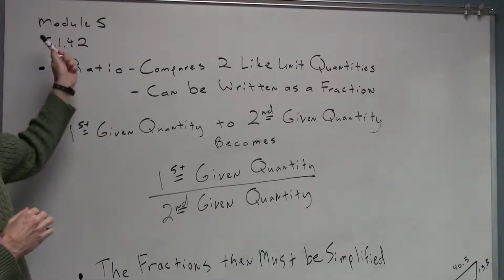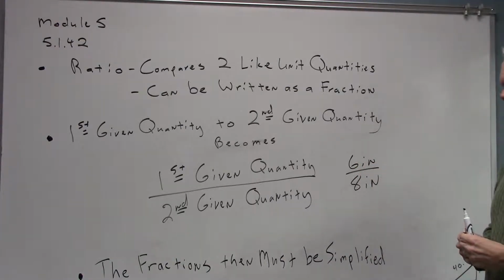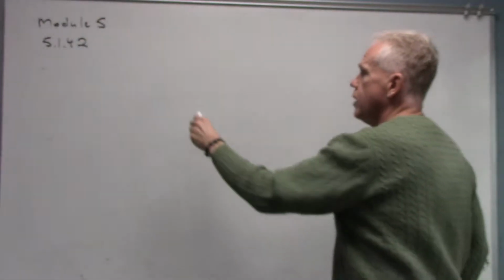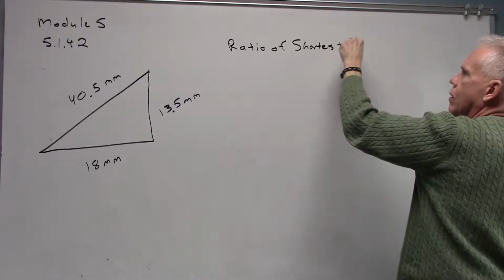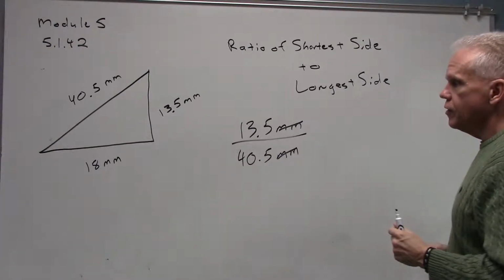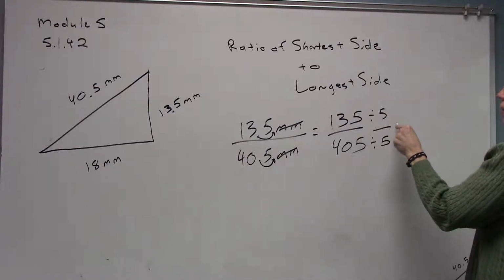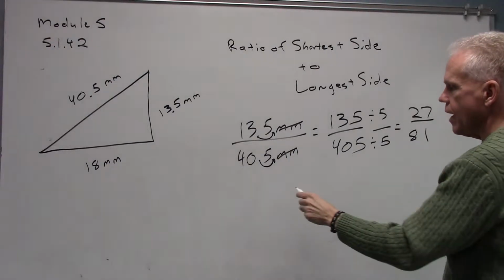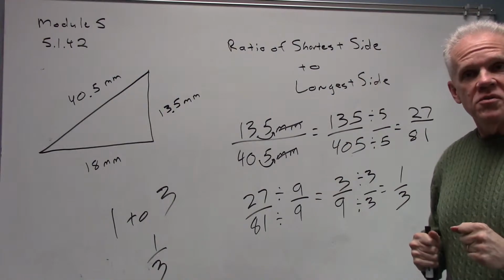Intro to Ratios 5 1 42